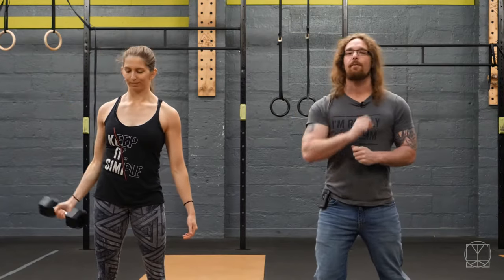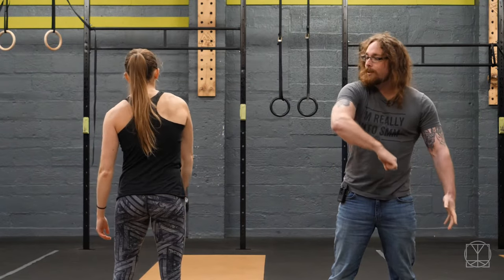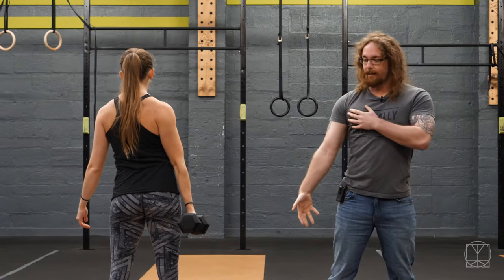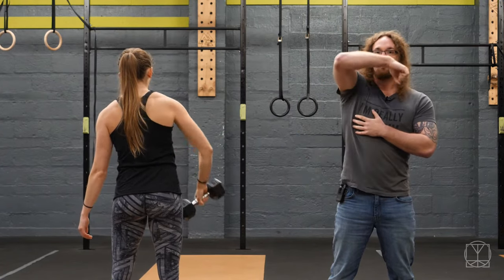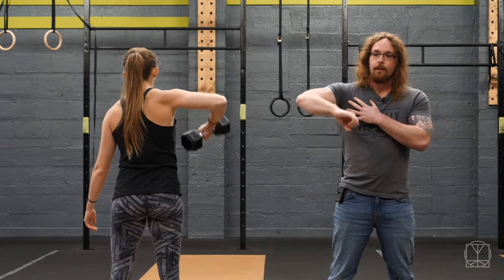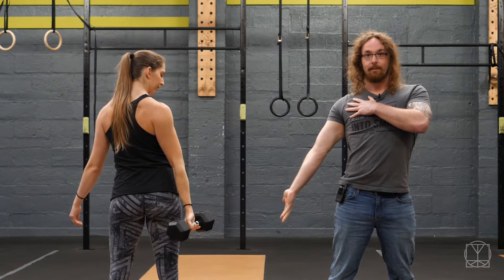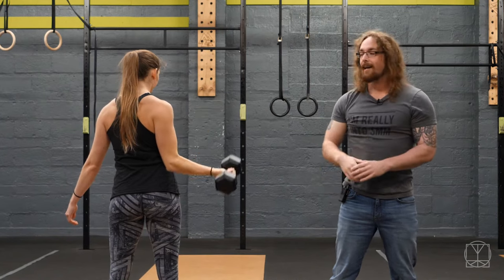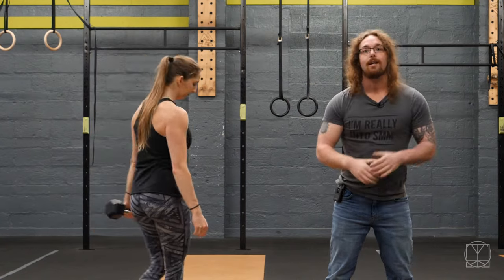Dumbbell Shoulder Rotations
An awesome full shoulder joint exercise which strengthens rotation, which is crucial for a ball & socket joint!

If this feels grindy (or looks scary!) then that's a sign you really need it. Your shoulders are so mobile, they can move in so many different ways that as soon as you start neglecting 90% of thoe angles they start to get cranky.

The great thing about this exercise is you can load it, so not only do you take your shoulders through full range but you also strengthen it!

If you're new, start with a super light weight such as 1kg - or even no weight at all - until the movements becomes smooth. Always use a lighter weight than you think so your technique stays good. You want continuous movement and a "pump" rather than going to failure.

There are two variations which hit slightly different angles, so follow along with Jenni for the first few goes to make sure you're getting it right.

Rep Scheme:
To get the full benefits, you want to go high rep. Dumbbell Rotations are perfect as a "burnout" at the end of your session... honestly you'll be so surprised how good your shoulders feel the next day!

3 sets of 10 per direction, per arm, is ideal but even 3 sets of 5 per direction, per arm will give you benefits.

Things to look out for:
Don't increase weight until the current weight feels effortless
Control the dumbbell the entire time - don't cheat by swinging the dumbbell!
Aim to feel a pump/burn rather than struggling